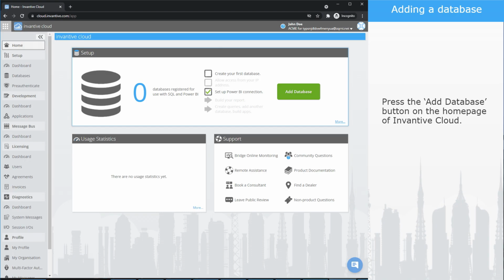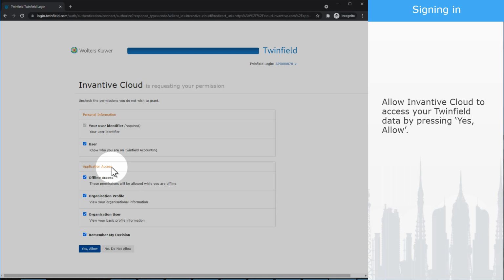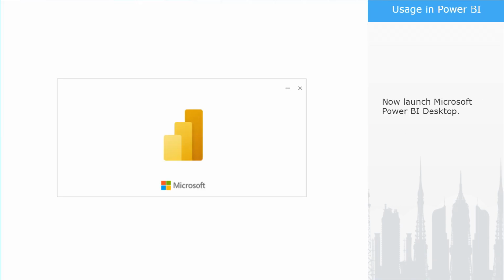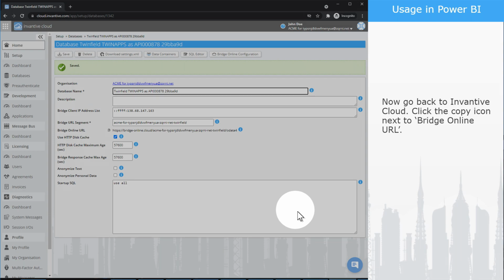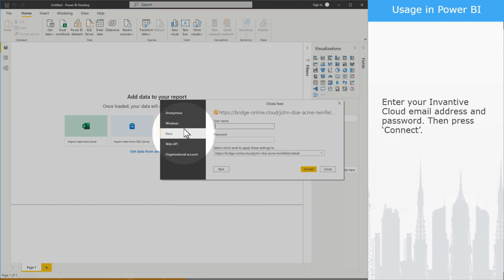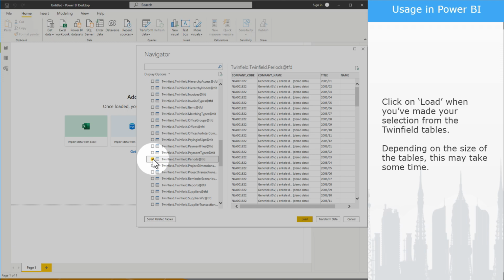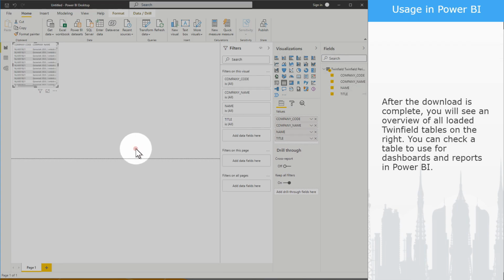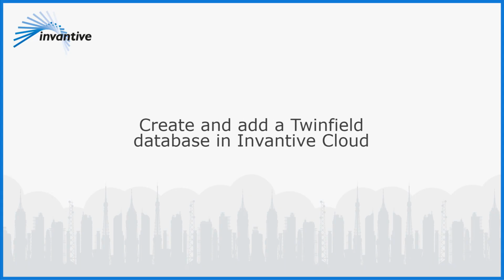Twinfield database for Power BI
In this video I will show you how you can add a Twinfield database and download Twinfield data into Power BI using the Twinfield Power BI connector from Invantive Cloud. You do not need any technical knowledge to use our Twinfield connector. This tutorial works for both PowerBI.com and Microsoft Power BI Desktop.

Don't have an account on Invantive Cloud yet? Then watch our video on how to create an account for a free 180-day trial.

Press the ‘Add Database’ button on the homepage of Invantive Cloud.

Now select ‘Twinfield’ from the list of platforms.

Log in to Twinfield with your username, password and organisation.

Allow Invantive Cloud to access your Twinfield data by pressing ‘Yes, Allow’.

Your IP address must be added so that you can use Bridge Online with Power BI. Click the orange ‘Add and Save’ button.

Now launch Microsoft Power BI Desktop.

Select ‘Get data’ under the ‘Start’ tab.

Look for the standard ‘OData feed’ connector in the list of Power BI connectors.

Click on ‘Connect’.

Now go back to Invantive Cloud. Click the copy icon next to ‘Bridge Online URL’.

Paste the copied URL into the window in Power BI.

Now log in with your Invantive Cloud credentials. Click on ‘Basic’.

Expand the list in Power BI. Here you can select your Twinfield tables with the data you want to use in Microsoft Power BI.

Click on ‘Load’ when you’ve made your selection from the Twinfield tables. Depending on the size of the tables, this may take some time.

After the download is complete, you will see an overview of all loaded Twinfield tables on the right. You can check a table to use for dashboards and reports in Power BI.

If there are any changes to your Twinfield database, you can click on ‘Refresh’ at the top. This will refresh the data in your Power BI dashboard and reports and incorporate the latest changes.

You can now use your Twinfield database in Power BI. If you want to use a different data connector you can find more videos on our YouTube channel showing you how to use other Power BI connectors.

0:00 Twinfield database for Power BI
0:20 Don't have an account yet?
0:30 Adding a database
0:37 Signing in
0:50 Bridge Online configuration
1:00 Usage in Power BI
2:30 More videos